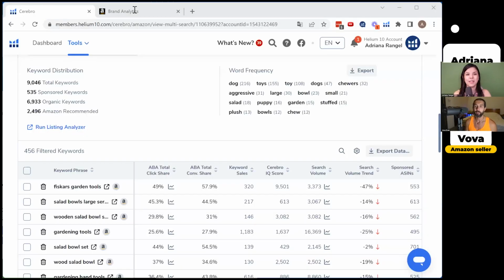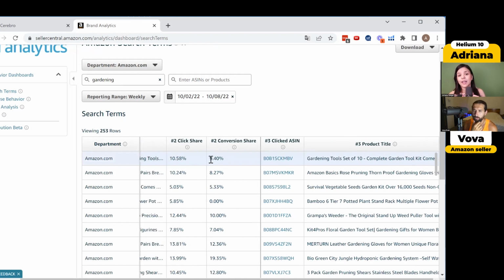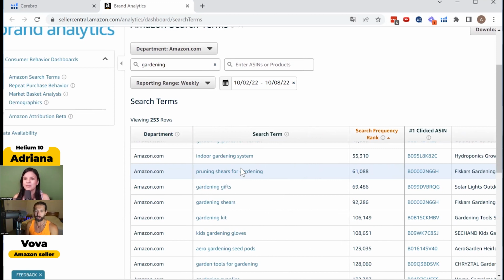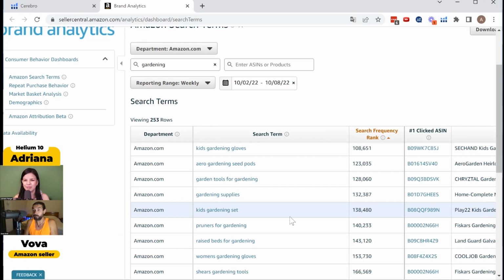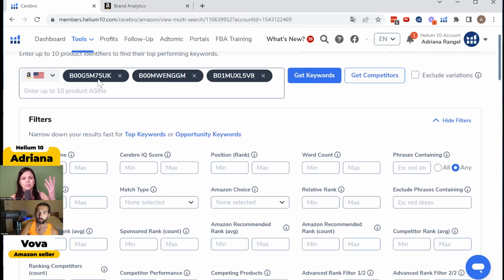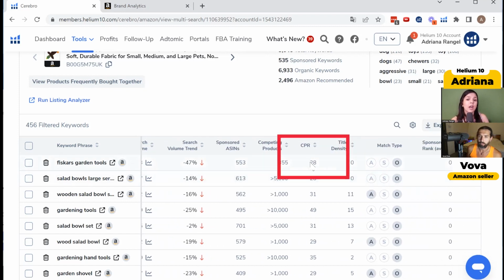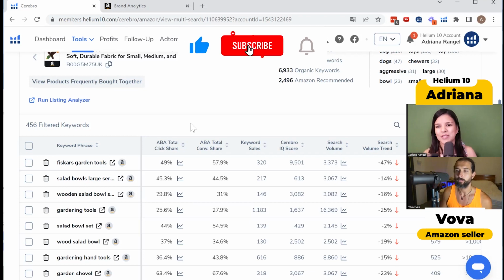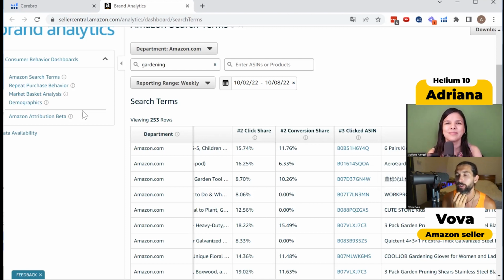Unique Way For Amazon Product Research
Discover a unique way for Amazon product research. With us Adriana from Helium 10. She is a seller on Amazon and the host of Serious Sellers Podcast in Spanish. Here's her link for free Helium 10 account and discounts - promo codes: ADRI10 (for 10% off every month) and ADRI6M20 (for 20% off every month when you subscribe for 6 months).

📌 About What We Talked On 17:41 📌

You need to have brand registry to get ABA Total Click Share.

📌 Adriana's Contacts & Resources 📌

📌 My Video About Helium 10 Cerebro (A-Z tutorial) 📌

📌 My Helium 10 Tutorials Playlist (+100 videos) 📌

📌 Time Stamps 📌

00:00 - What you'll learn in this video
00:23 - Our guest Adriana Rangel
01:45 - Unique way for Amazon product research
02:55 - Adriana shares her screen and we start
13:49 - Helium 10 & Amazon brand analytic data
14:32 - ABA Total Click Share explained
20:54 - Adriana's thoughts about looking at data
23:24 - Helium 10 free trial and discounts

📌 Hashtags 📌